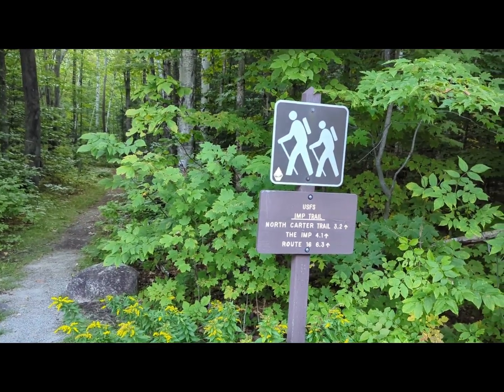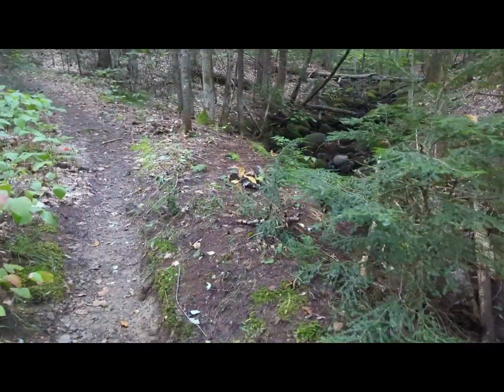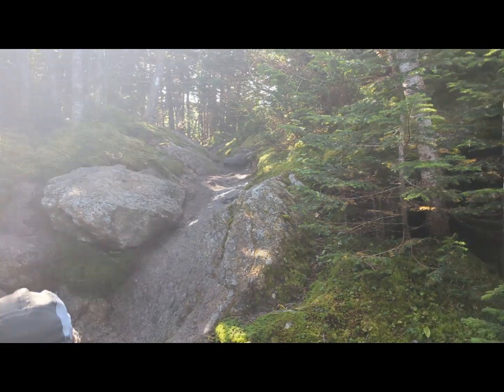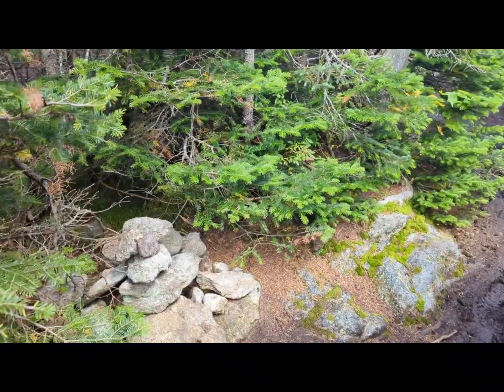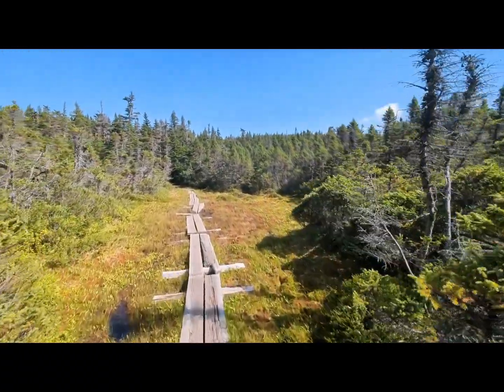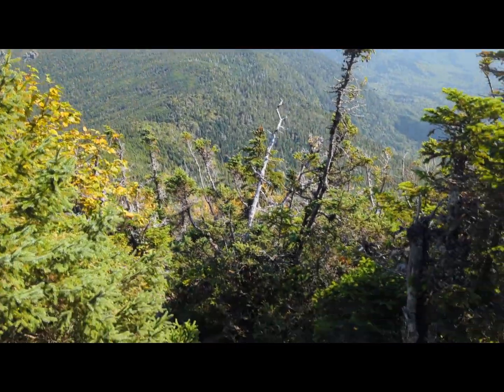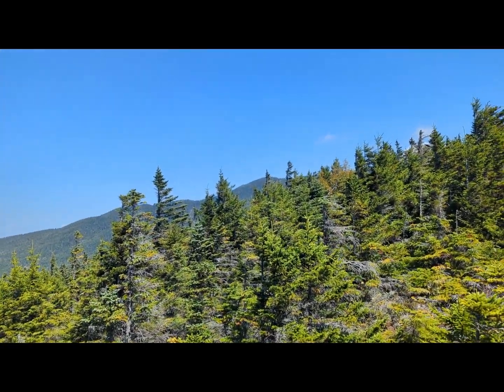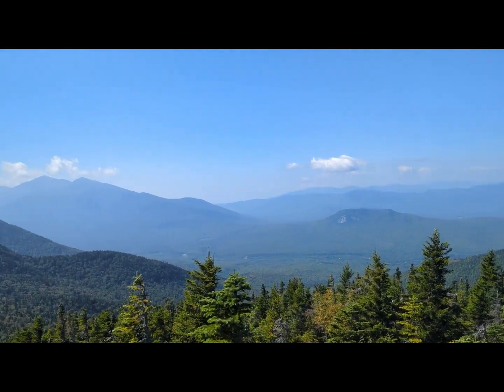Mts Moriah, Middle Carter, North Carter and Imp on the AT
Hike up the Imp trial from Rt 16 to Norther Carter trail to the AT. Head south to the top of Middle Carter, then head north over North Carter, around the Imp, up Moriah then down the rattle river trail to Rt 2. About 15 miles with elevation of 4300 up and 4900 down.